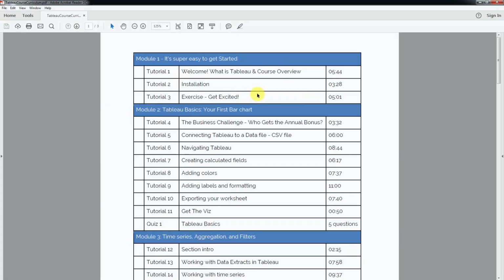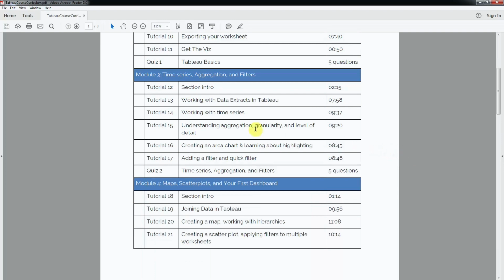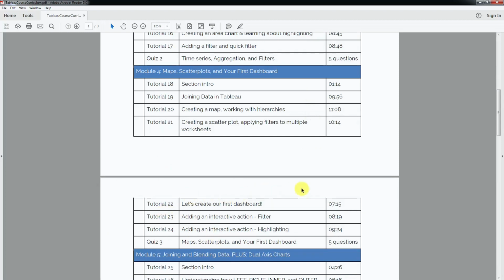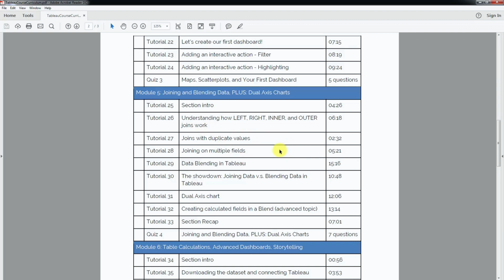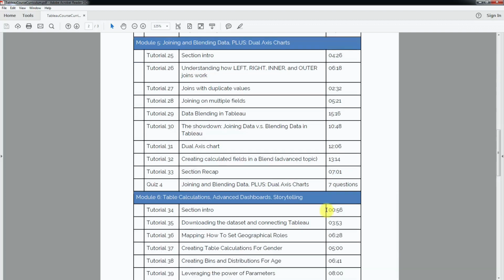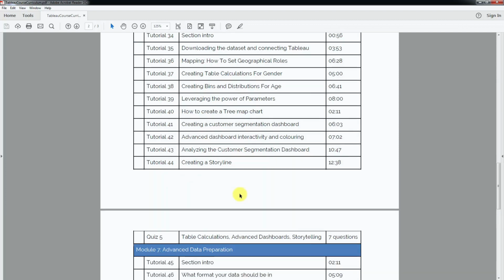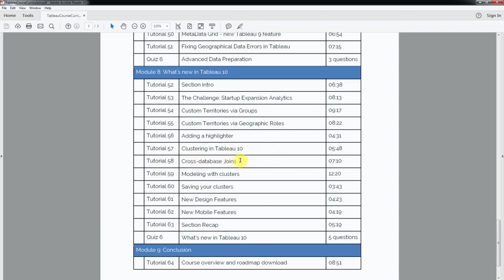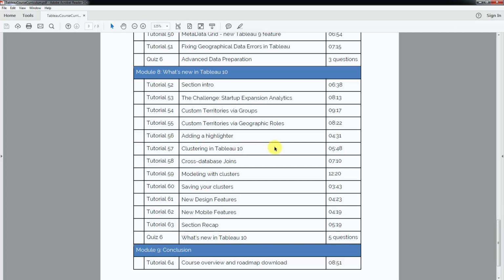01 Tableau : Table of contents or curriculum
We have started Tableau complete course,
in this lesson we have discussed the topics which are going to be covered in upcoming classes.